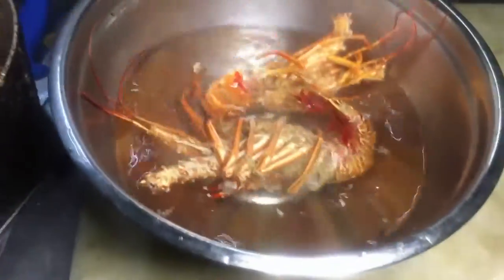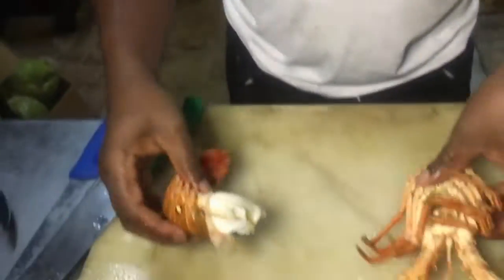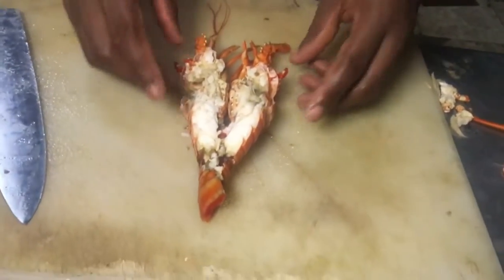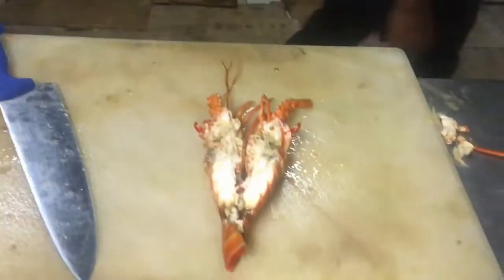How to cook Lobster Catch nd Cook recipe | Jamaican style